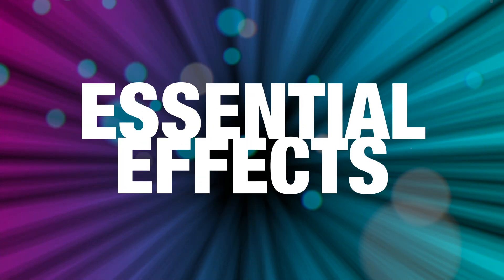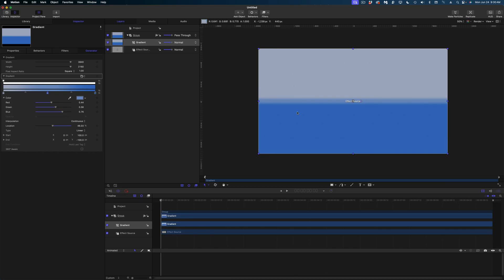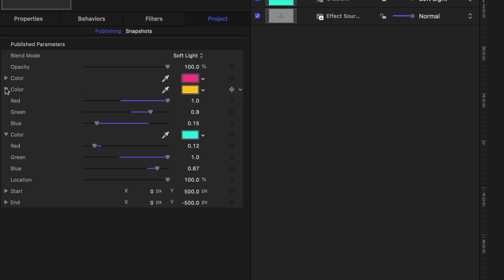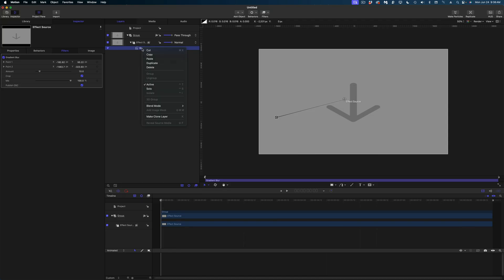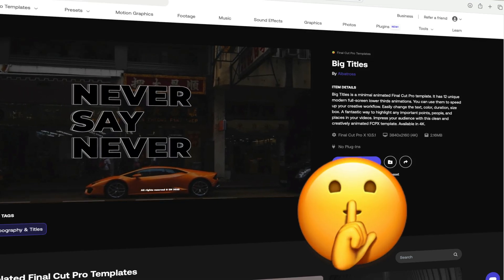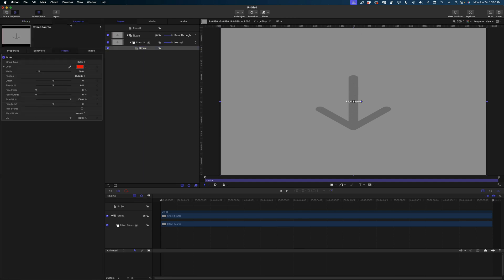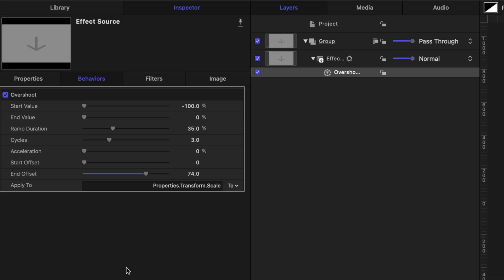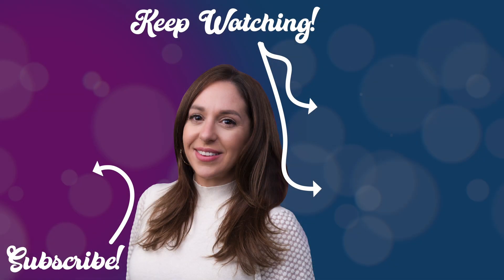5 Essential Effects for Final Cut Pro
Welcome to 5 Essential Effects for Final Cut Pro! A big thanks to my friends at Motion Array for sponsoring this video.   To see why I love Motion Array so much, check it out

In this video, I'll show you how to publish five effects that come with Apple Motion, but aren't native to Final Cut Pro.  They are 3 Color Gradient Overlay, Tilt Shift, Extrude, Stroke and Bounce In.

00:00 Essential Effects for Final Cut Pro
01:12 Three Color Gradient for Final Cut Pro Tutorial
05:16 Tilt Shift Effect for FCP
08:49 Extrude Effect to make logo look 3D in Final Cut Pro
10:25 Stroke (border) effect in FCP
11:54 Bounce In Effect for Final Cut Pro